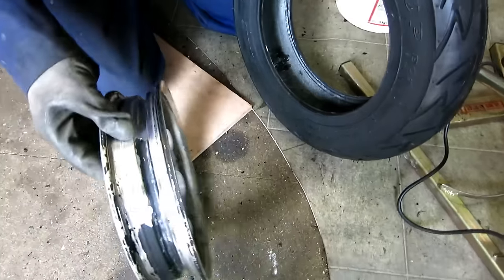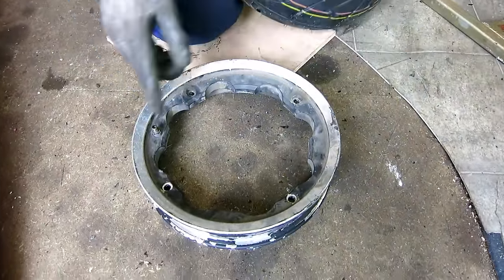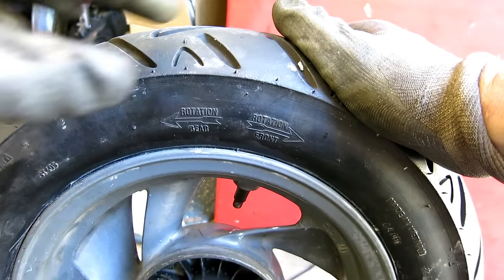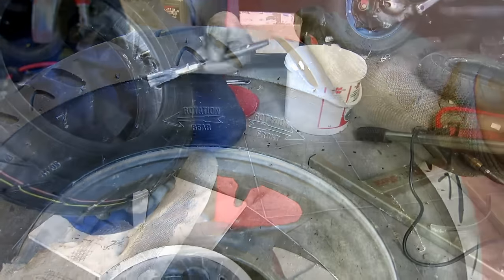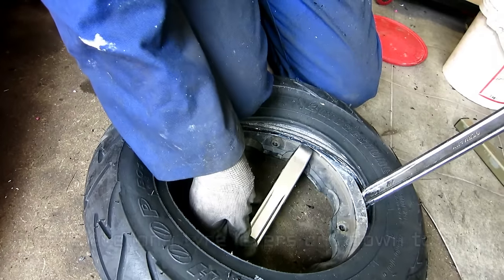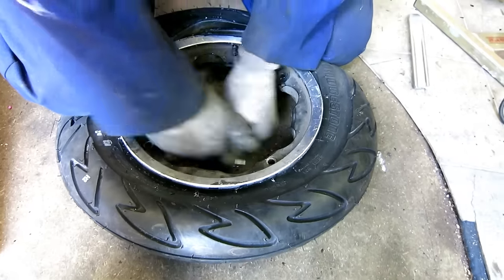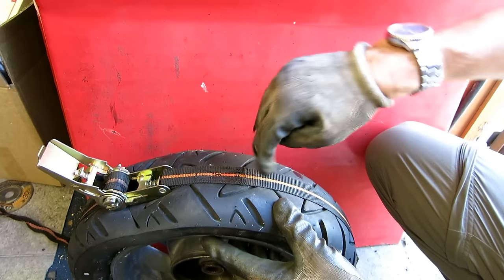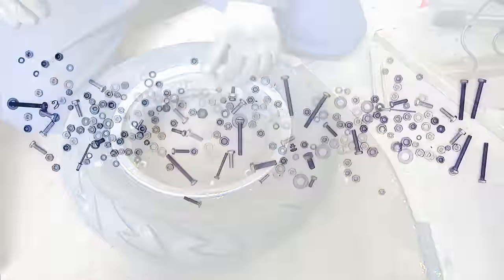SLUK | tubeless tyre fitting to scooter wheels (e.g. Vespa Lambretta)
Fitting tyres to tubeless wheel rims (e.g. SIP tubeless) is best done by an experienced tyre fitter, but here we show you how to fit a tyre using levers.